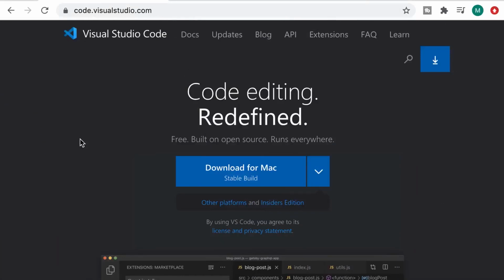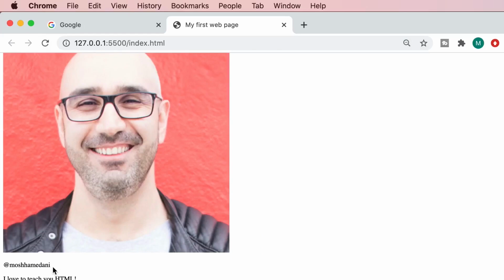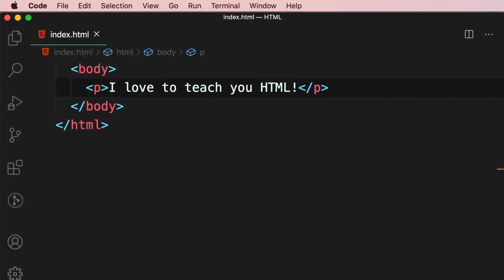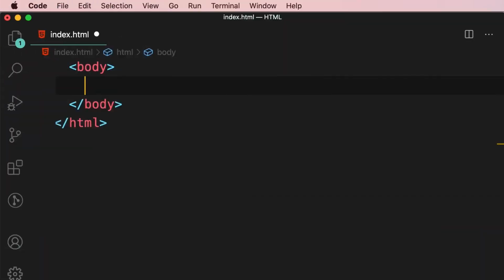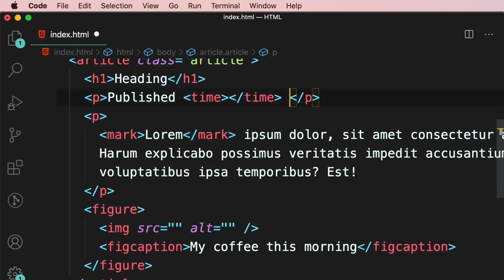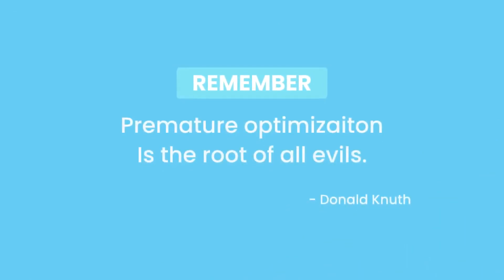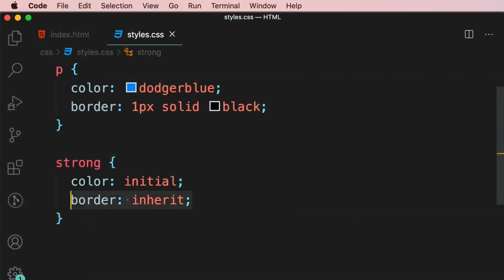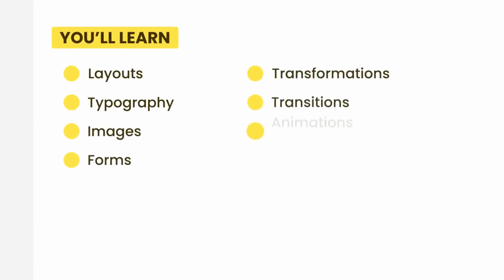CSS و HTML كورس للمبتدئين في أقل من ثلاث ساعات - مترجم من دورة عالمية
تعلم HTML و CSS في أقل من ثلاث ساعات
 مترجم من دورة عالمية
كورس  HTML و CSS للمبتدئين

الدروس:

00:00:00 - Getting Started: Introduction
00:00:53 - Getting Started: Who This Course Is For
00:01:32 - Getting Started: What You Need
00:03:02 - Web Dev. Fund. :Introduction
00:04:04 - Web Dev. Fund. :Languages and Tools of Web Development
00:09:58 - Web Dev. Fund. :How the Web Works
00:14:49 - Web Dev. Fund. :Inspecting HTTP Requests and Responses
00:18:52 - Web Dev. Fund. :HTML Basics
00:26:03 - Web Dev. Fund. :CSS Basics
00:30:19 - Web Dev. Fund. :Formatting Code
00:32:35 - Web Dev. Fund. :Inspecting Pages Using DevTools
00:34:48 - Web Dev. Fund. :Validating Web Pages
00:38:47 - HTML: Introduction
00:39:29 - HTML: The Head Section
00:43:17 - HTML: Text
00:49:57 - HTML: Entities
00:53:26 - HTML: Hyperlinks
01:02:56 - HTML: Images
01:08:34 - HTML: Video and Audio
01:14:14 - HTML: Lists
01:20:19 - HTML: Tables
01:29:03 - HTML: Constrainers
01:34:07 - HTML: Semantic Elements
01:39:11 - HTML: Structuring a Web Page
01:42:54 - CSS: Introduction
01:43:46 - CSS: Providing CSS
01:49:52 - CSS: Normalizing CSS
01:52:51 - CSS: Basic Selectors
01:57:48 - CSS: Relational Selectors
02:03:09 - CSS: Pseudo-class Selectors
02:12:16 - CSS: Pseudo-element Selectors
02:17:01 - CSS: Selectors Specificty
02:25:00 - CSS: Inheritance
02:27:43 - CSS: Colors
02:34:31 - CSS: Gradients
02:40:37 - CSS: Borders
02:46:24 - CSS: Shadows
02:50:49 - CSS: What's Next